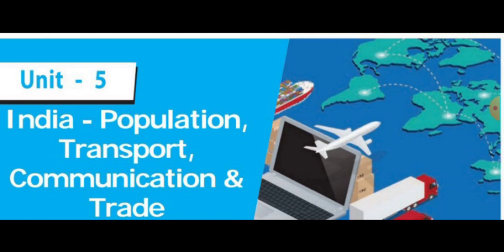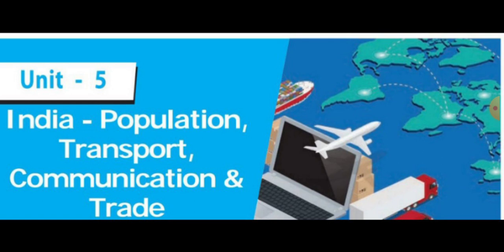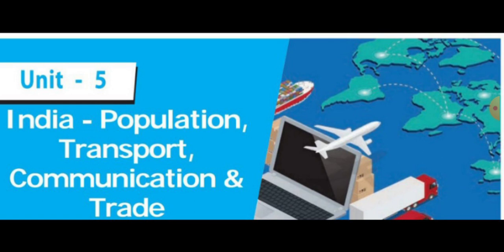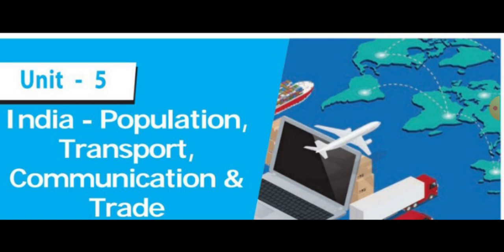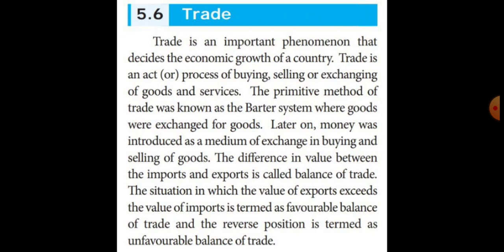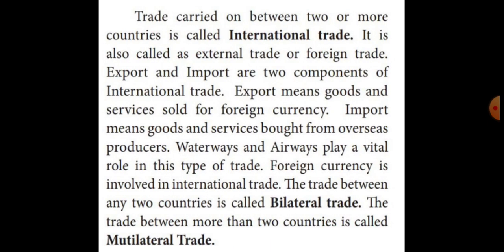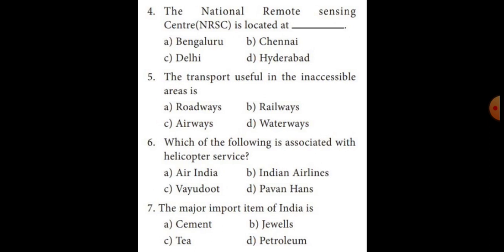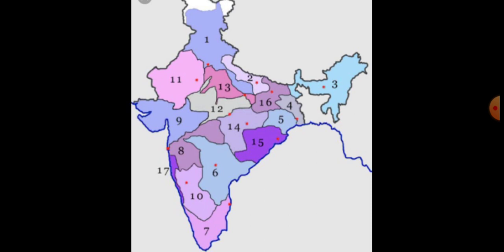GRADE 10 SOCIAL (Geo :ln5 India population trade) 11-09-2020 10:10am